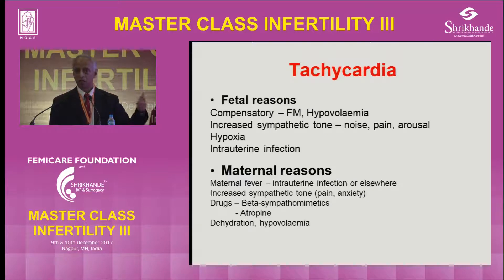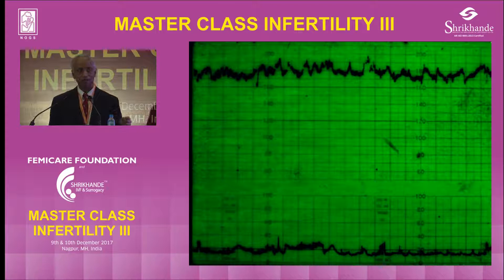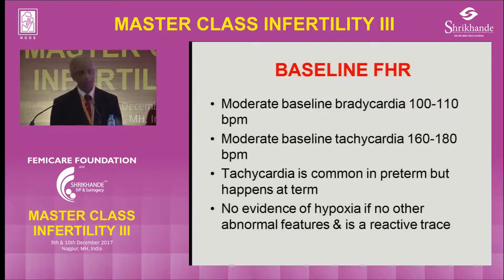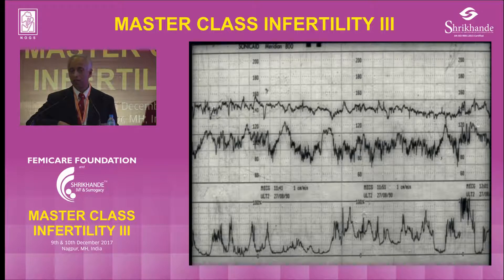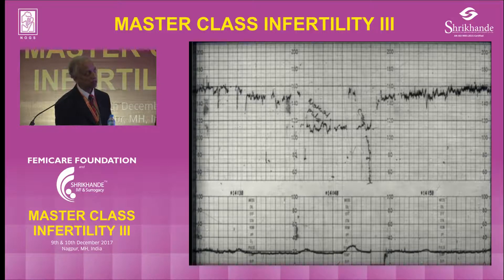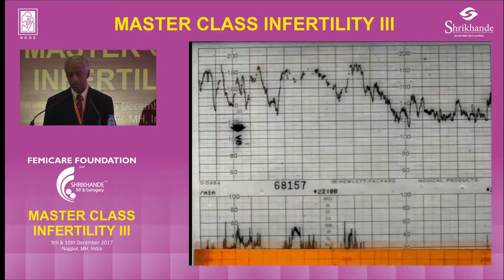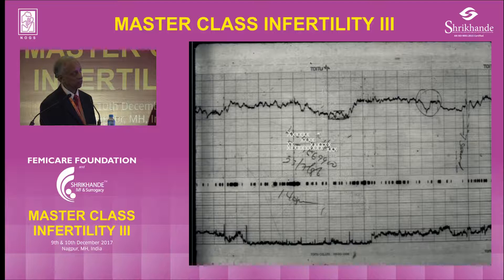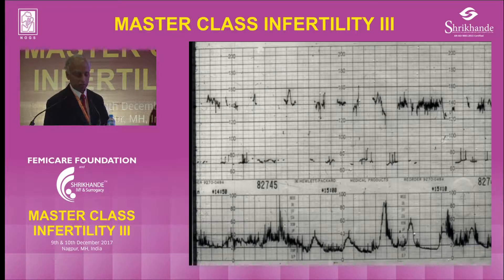Difficulties with CTG Interpretation | Fertility Treatment | Prof Arulkumaran Lecture Part 4